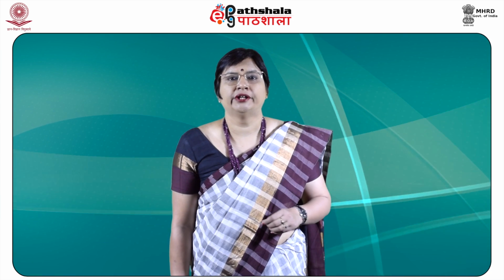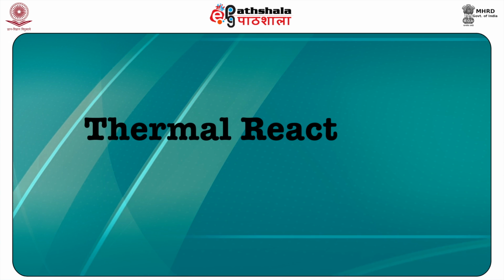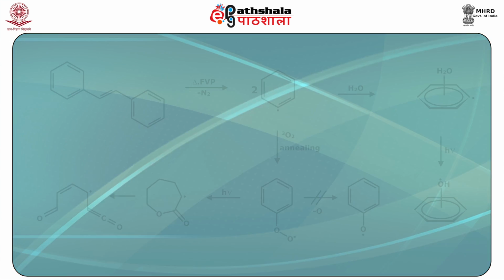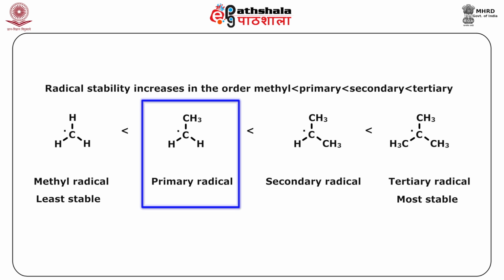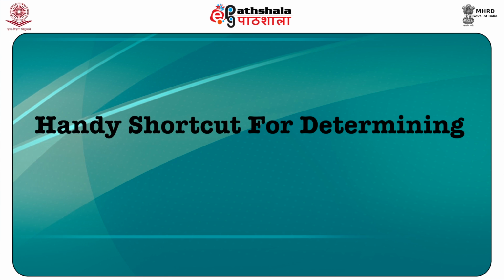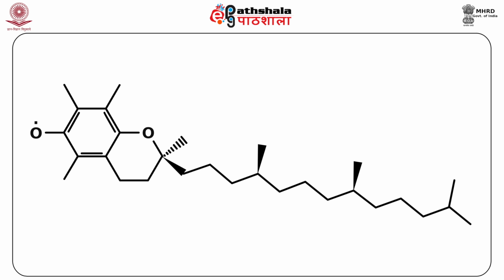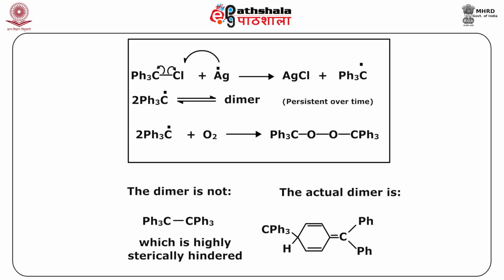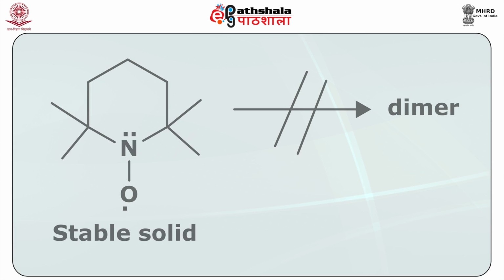Structure and stability of free radicals (CHE)